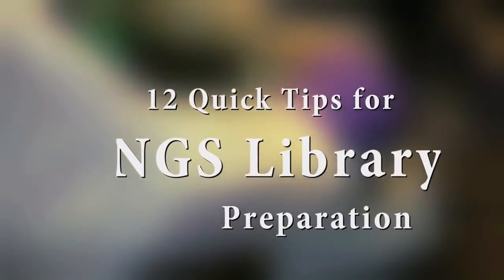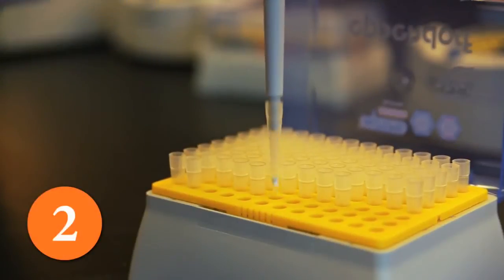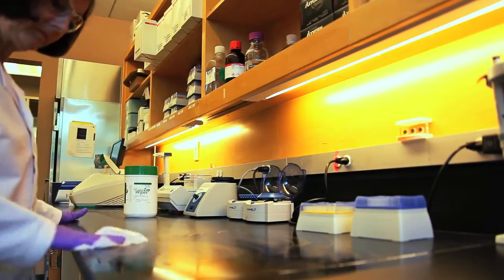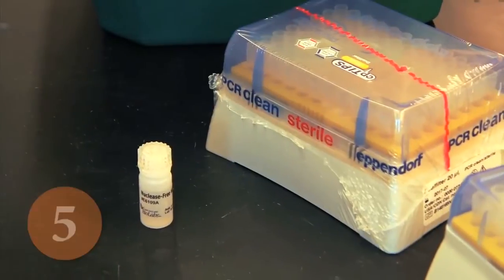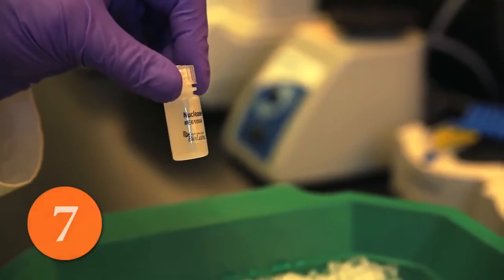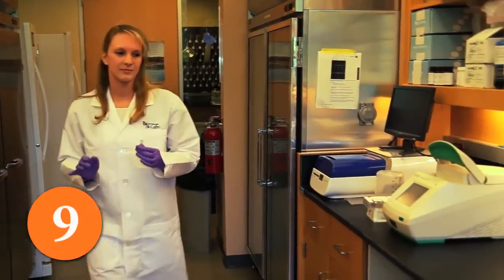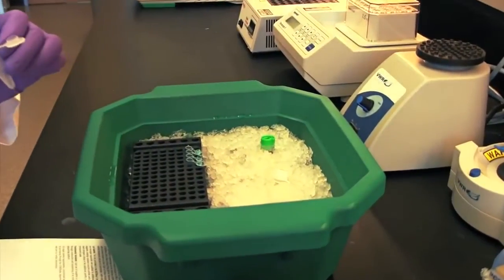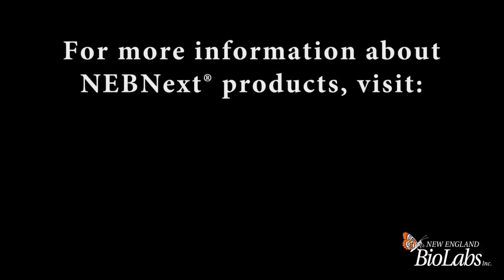12 Quick Tips for NGS Library Preparation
These 12 quick tips for NGS library prep are a great refresher, if you're a seasoned pro, or a great introduction, if you're a beginner.